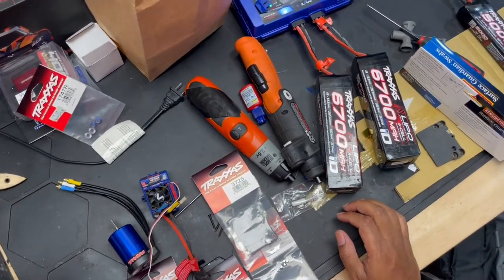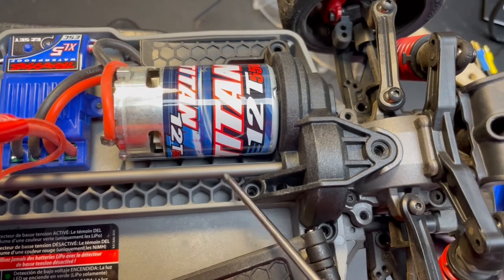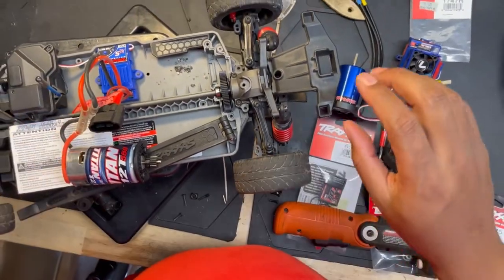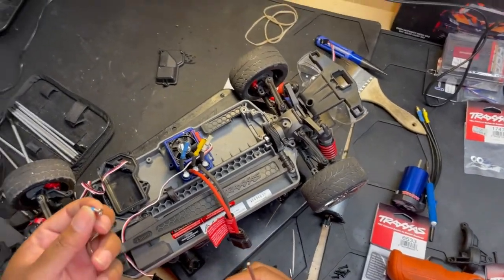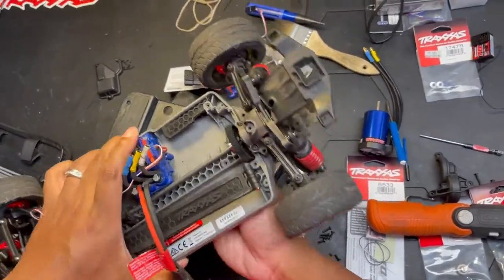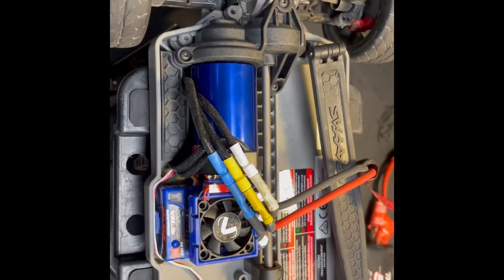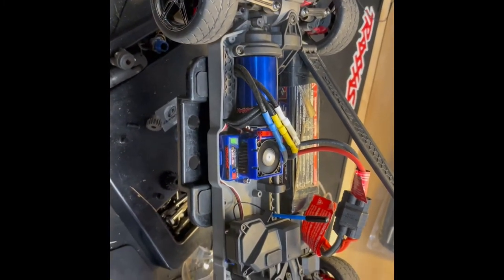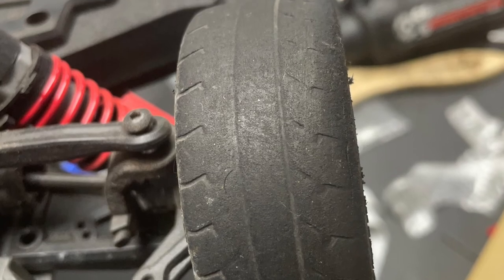Corvette Stingray Velineon® VXL-3s Brushless Power System upgrade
Parts List

Velineon® VXL-3s Brushless Power System
Includes Velineon 3500 Brushless Motor-Velineon® VXL-3s ESC